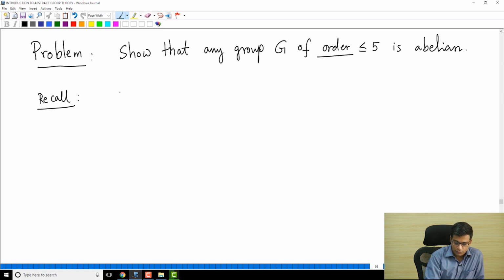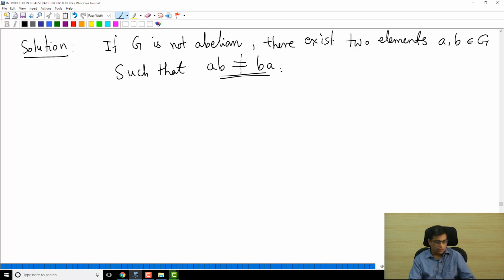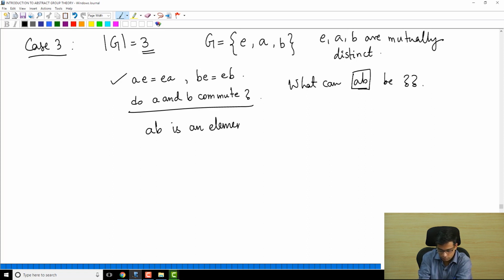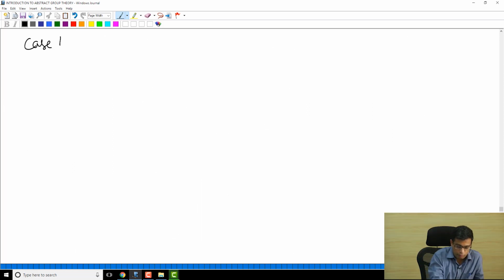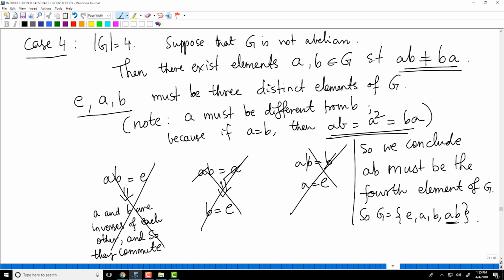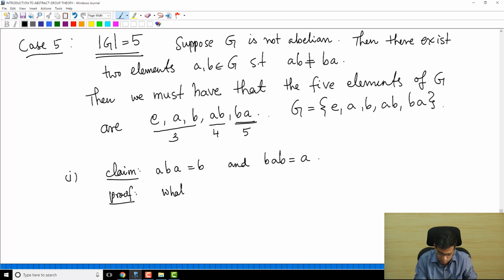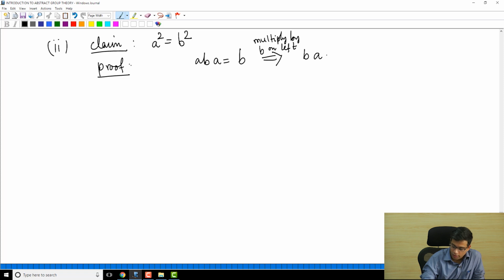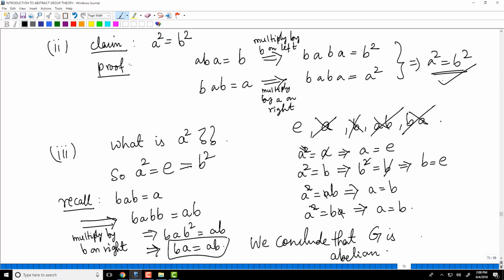Lecture 07 - Problems 3